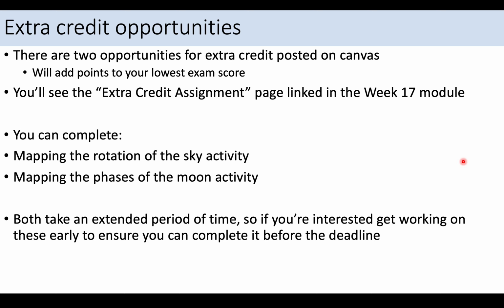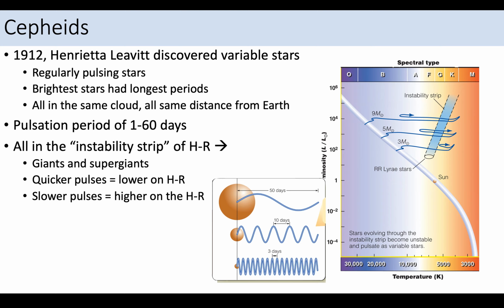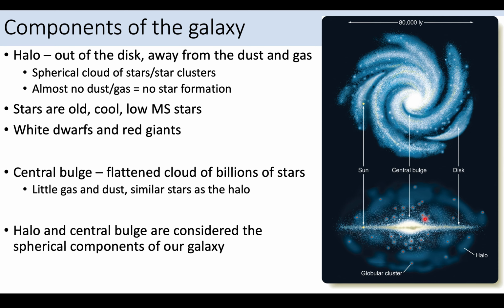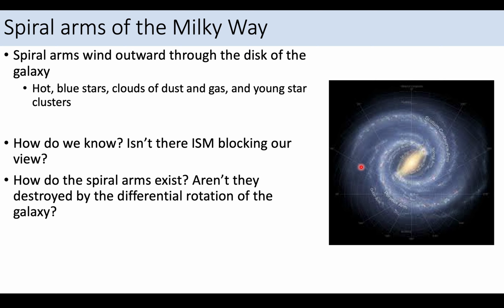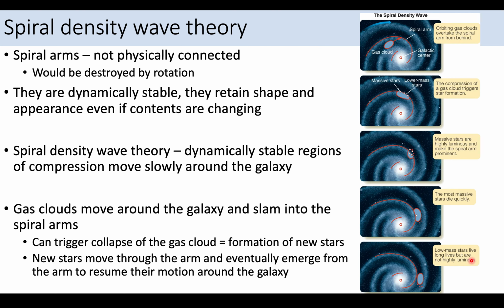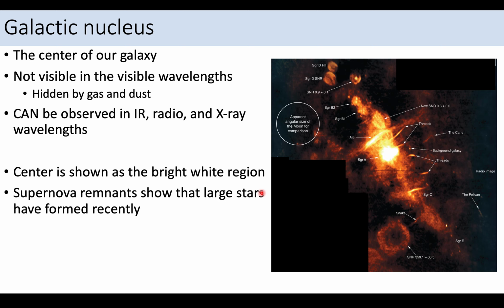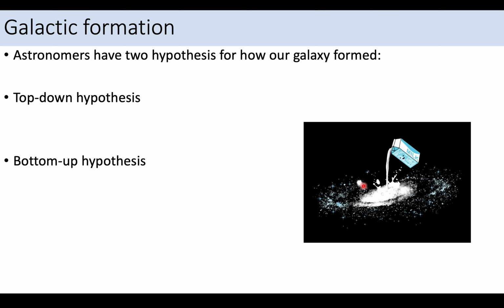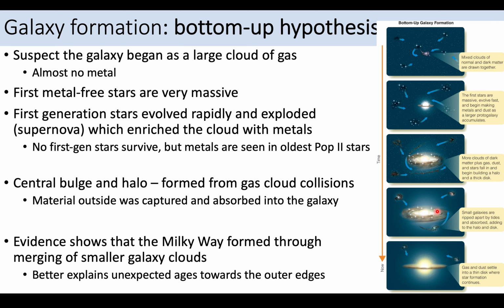Saddleback College - ASTR20 wk13 the Milky Way